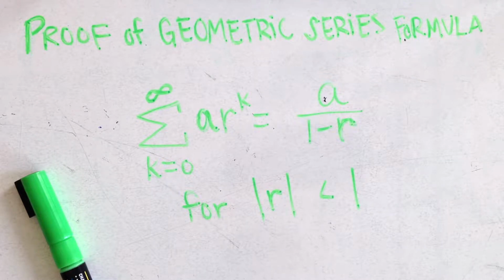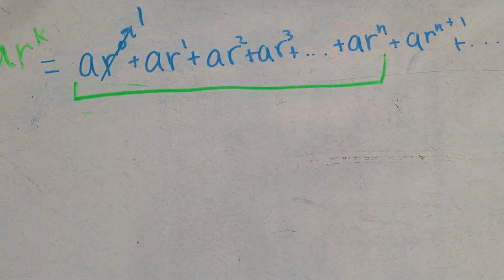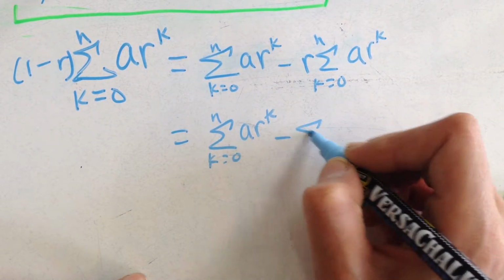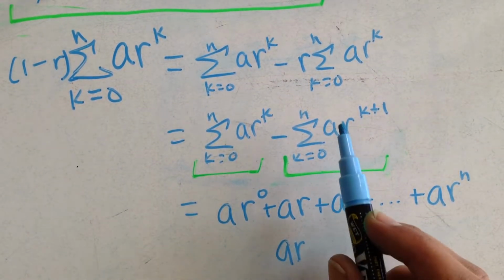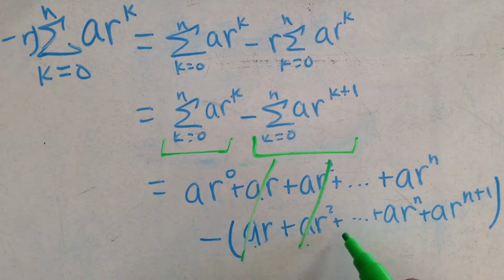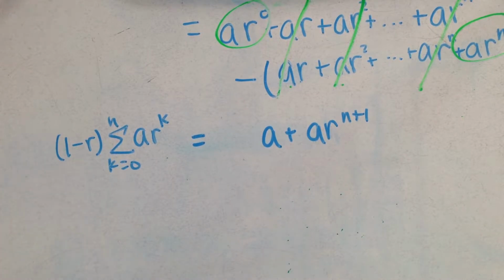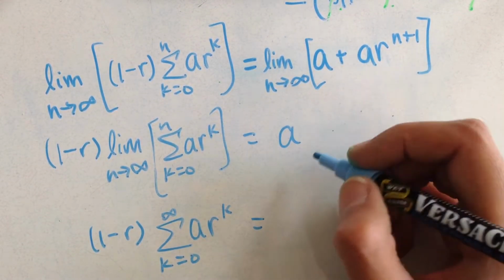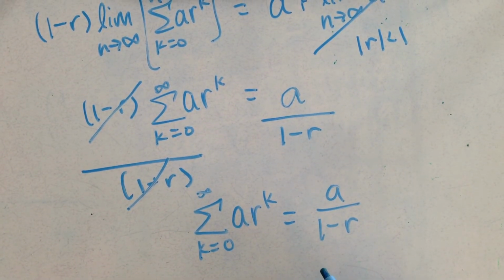Geometric Series Formula Proof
Proof of the Geometric Series formula. (Why this formula works!)